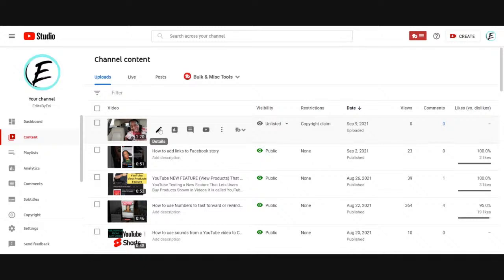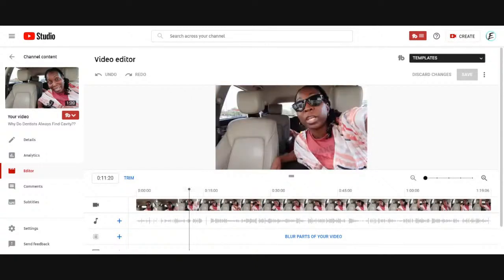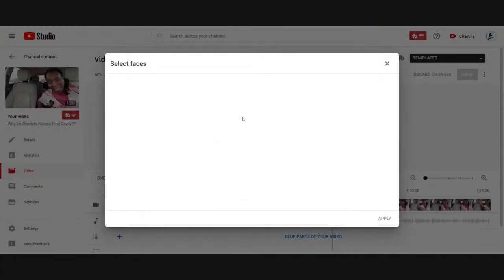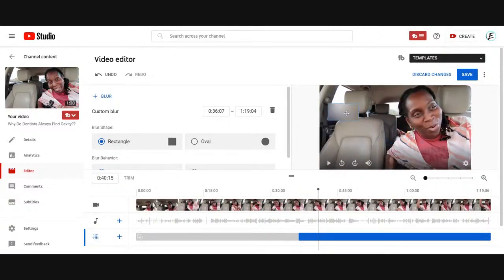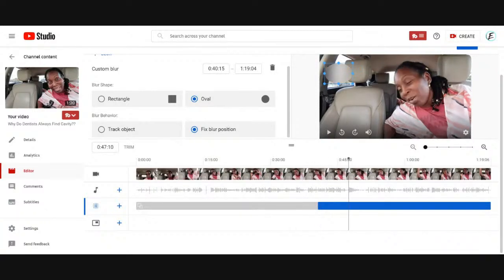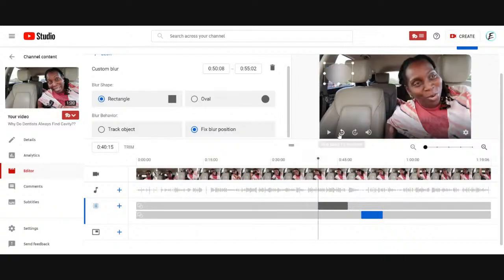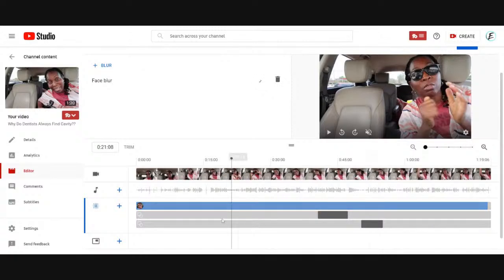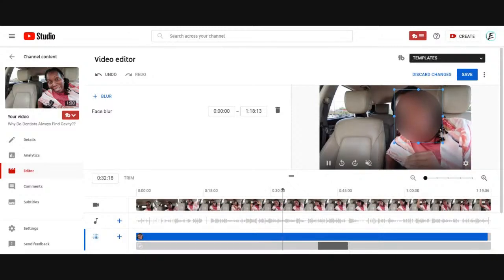How To Blur Faces and Moving Images On Youtube on Published Videos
How To Blur Faces and Images On Youtube on Published Videos. In this video, I show you how to blur faces using Youtube Editor. I show how to track faces and blur moving faces and images. It is easy to know how to blur faces in a video. When you apply blur effect to a video, it blur faces or background.

Would you love to learn how to blur faces in a video on iphone OR how to blur faces in video free android OR video face blurring software free or how to blur faces in video imovie OR how to blur faces in a video windows OR how to blur a video on iphone OR inshot blur face